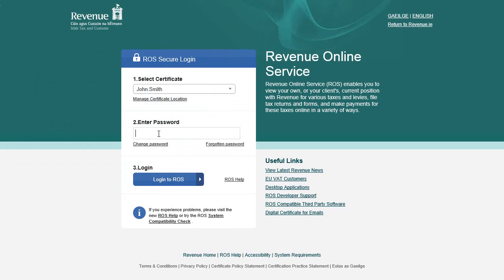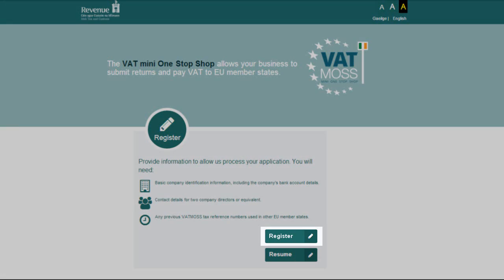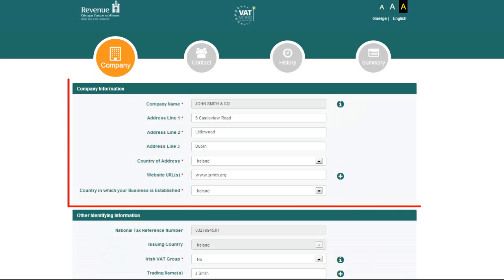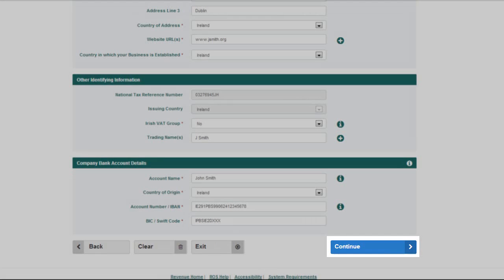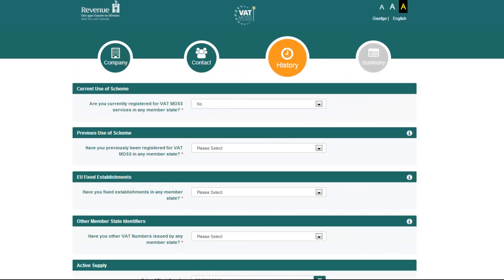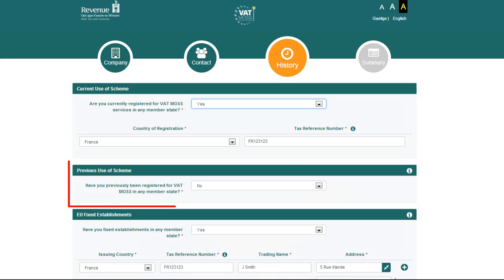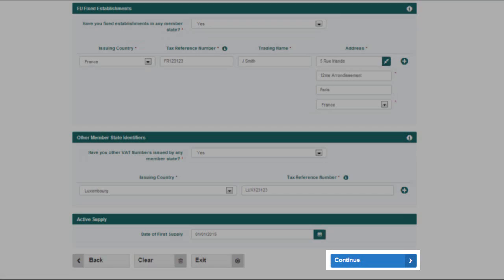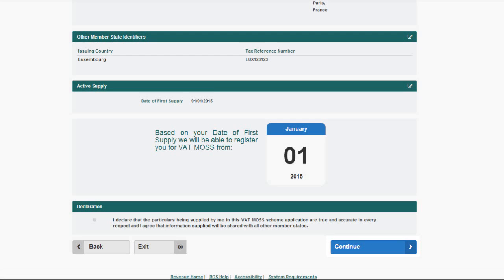Registering for the VAT MOSS – A guide for EU Businesses.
A guide to registering for the VAT MOSS (Mini One Stop Shop) for EU Businesses.